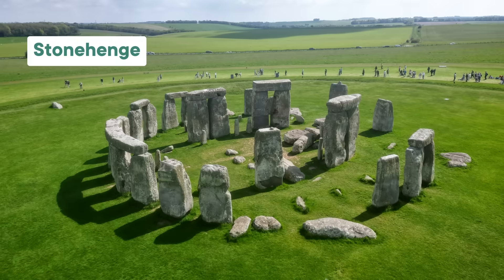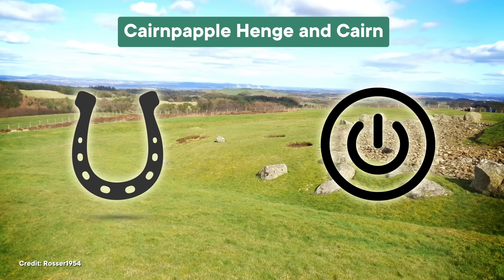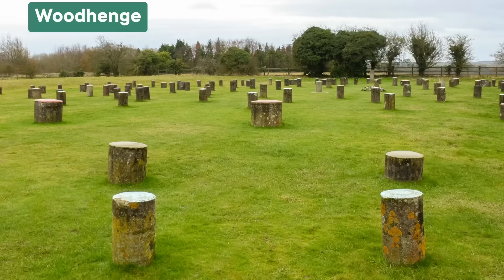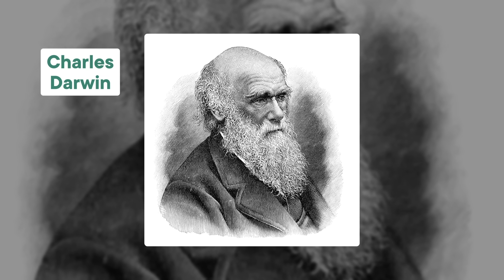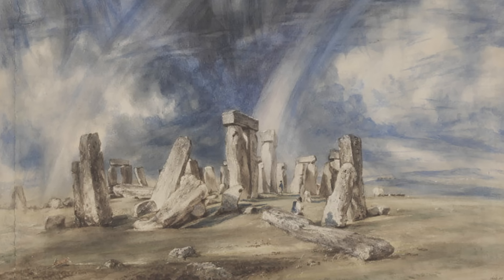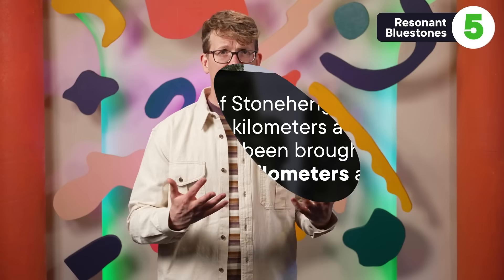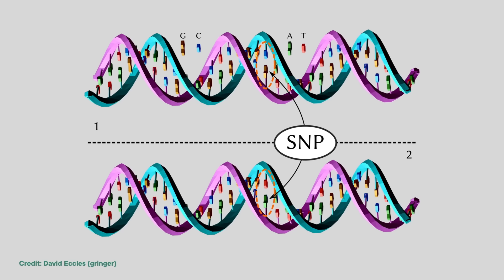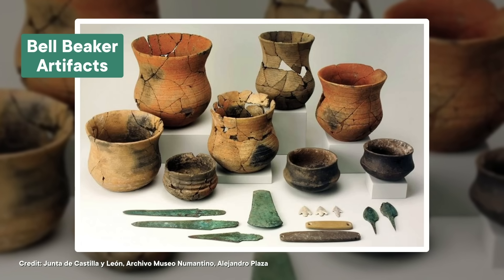Stonehenge Isn't A Henge (And Other Things You Didn't Know)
See if the ACT could be the right test for you

You've heard of Stonehenge. It's that big rock circle over in England. But there's a lot more to it than that, and researchers have been studying it for centuries. From the people who lived near it to how and when it was made, here are seven of the coolest things we know about this iconic monument.